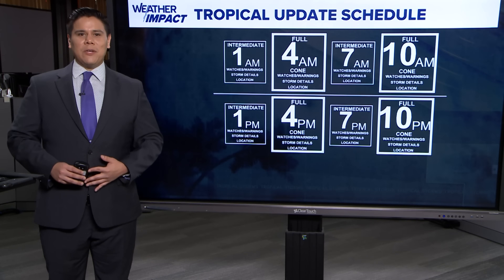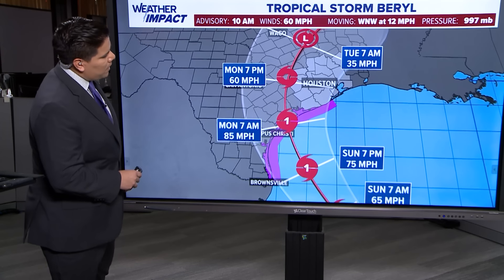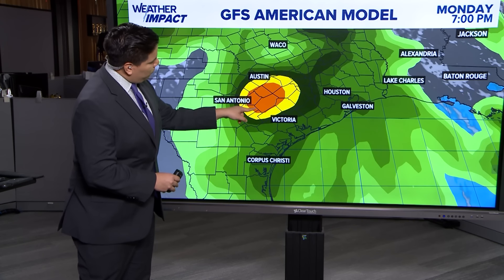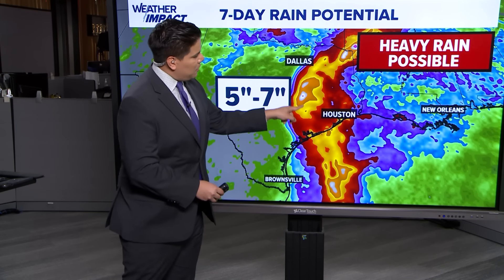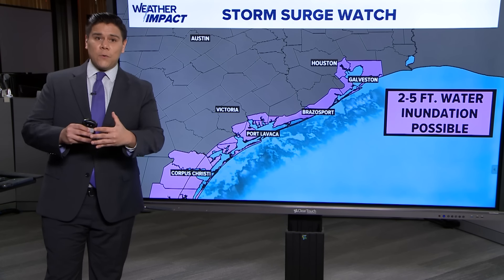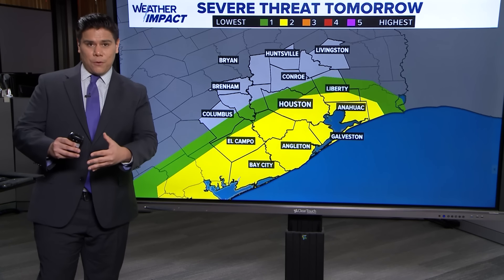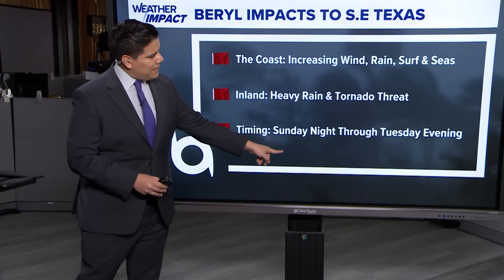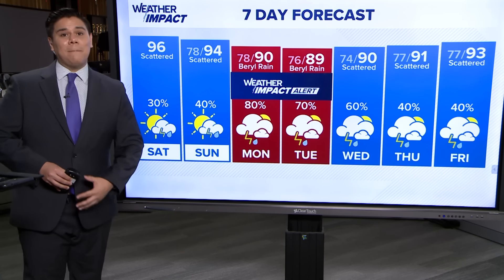Tracking Tropical Storm Beryl: Continuing on path toward Texas coast | See latest models, cone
As of 10 a.m. Saturday, Beryl remained a tropical storm with winds at 60 mph as it headed toward the Texas Gulf Coast, the National Hurricane Center said.